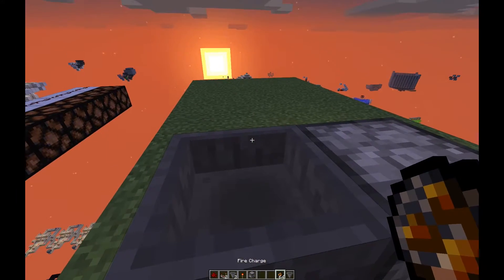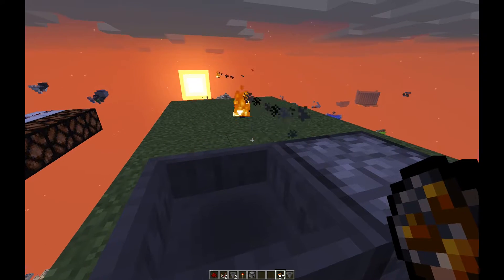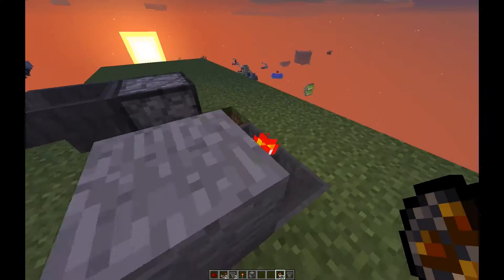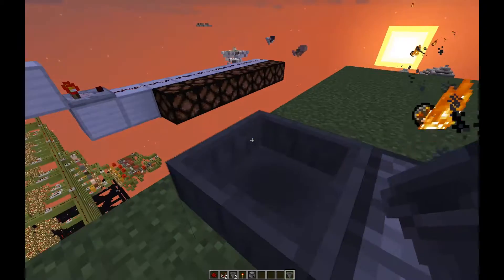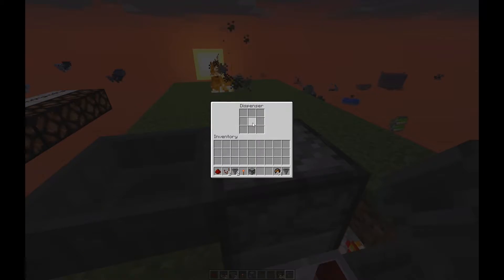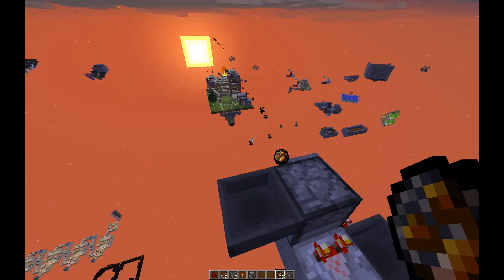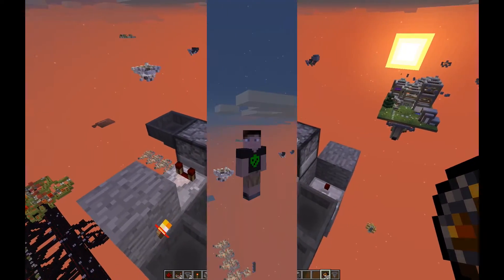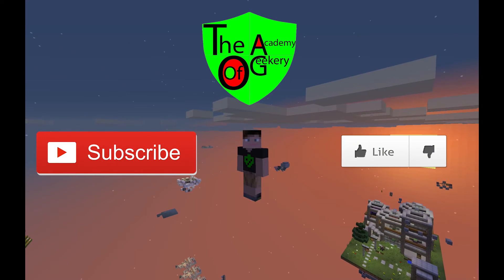Automatic Item/Fire Charge Cannon - Minecraft Redstone 1.11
Hey Everyone!
Today I am back with another redstone tutorial! Today I will be showing you how to build an item cannon in Minecraft 1.11